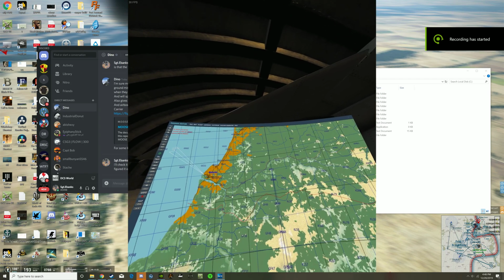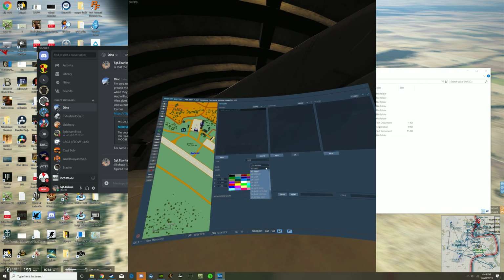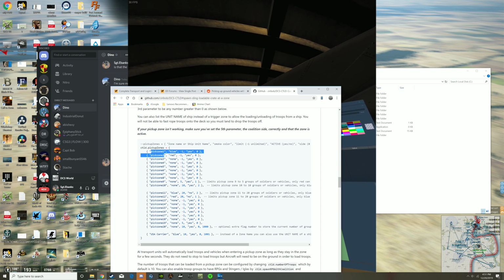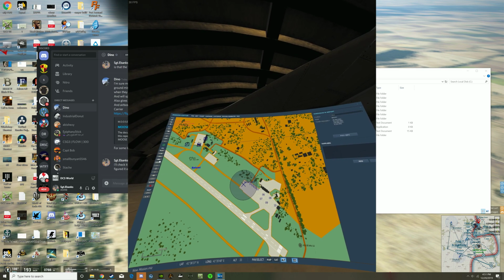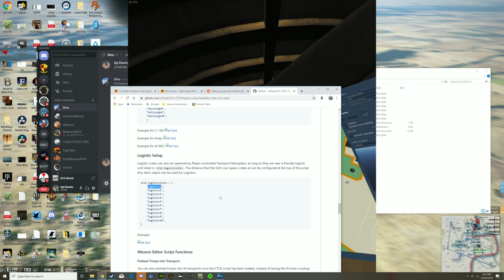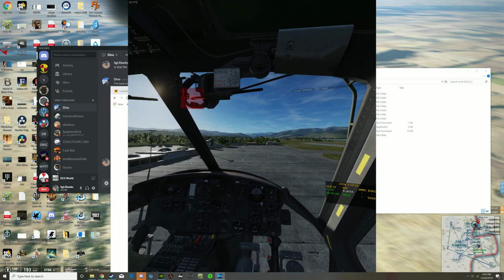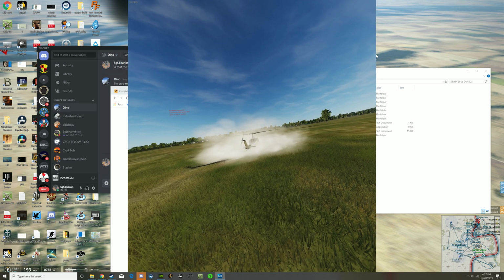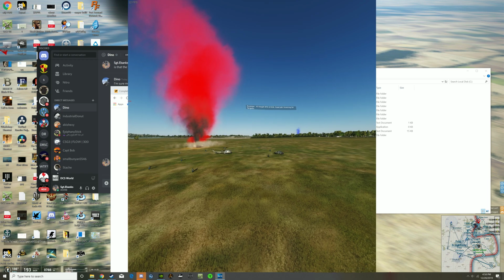DCS CTLD troops and cargo